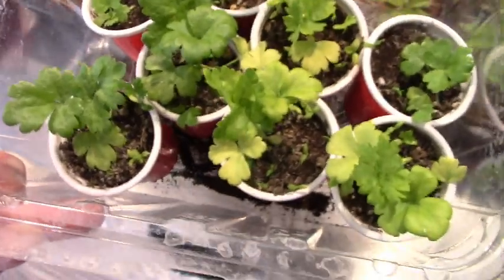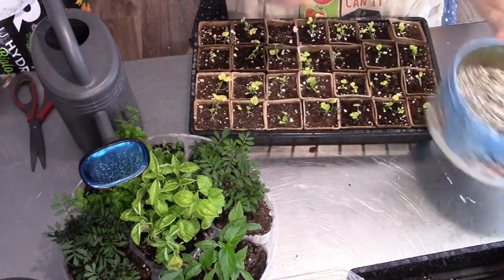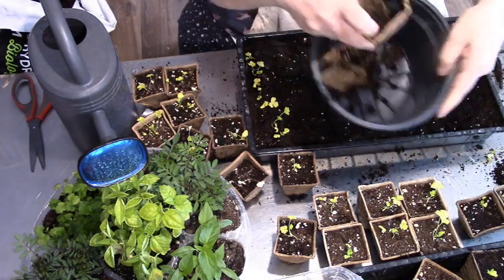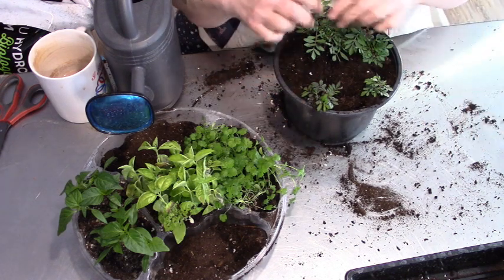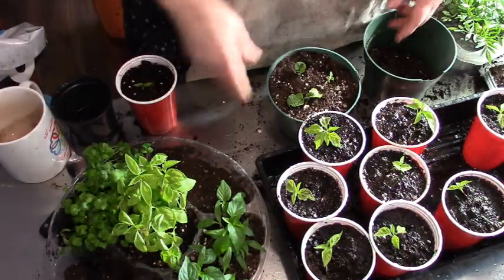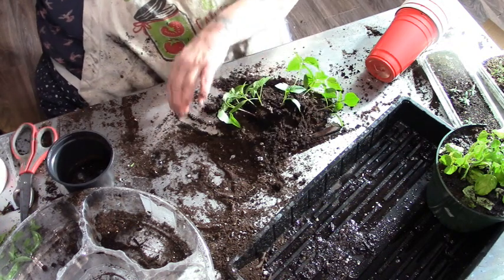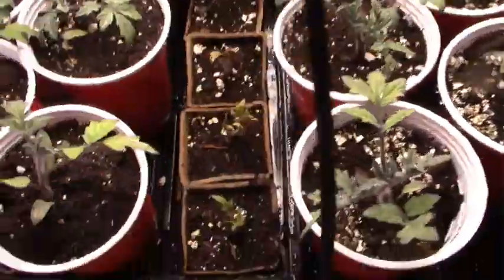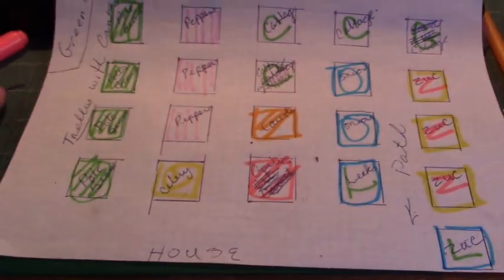Garbage Peat Pots! Transplanting & Garden Plan!